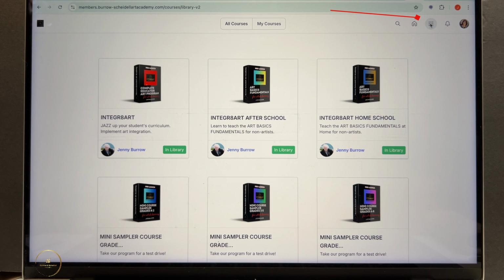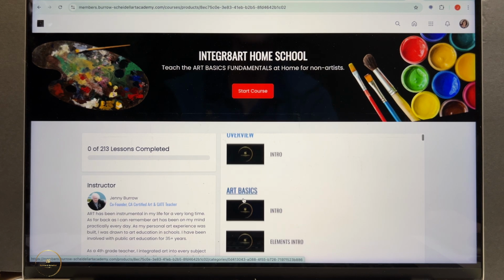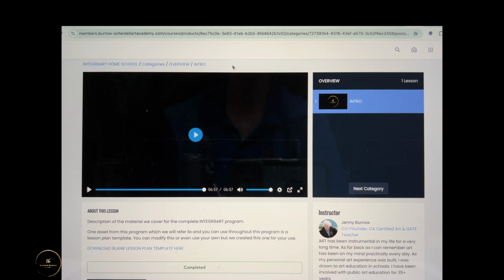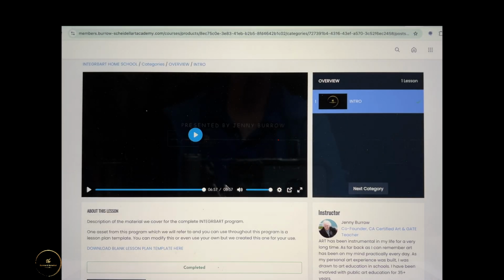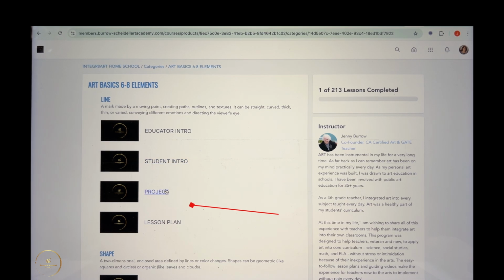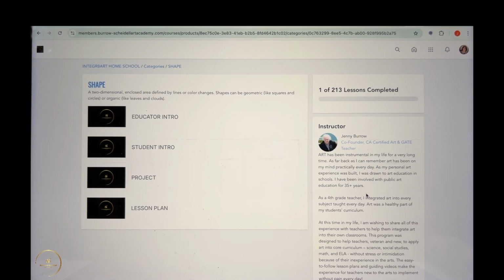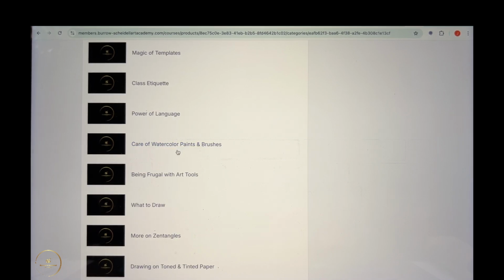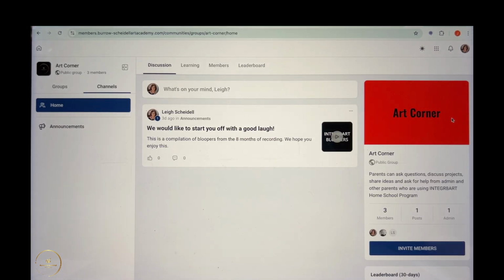INTEGR8ART Home School Navigation Training